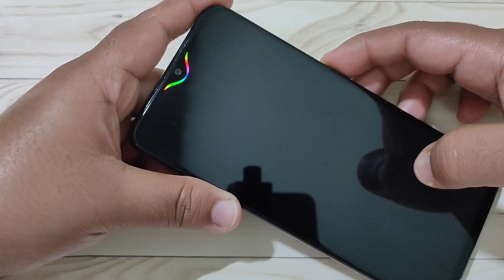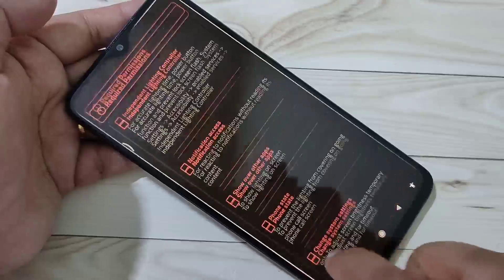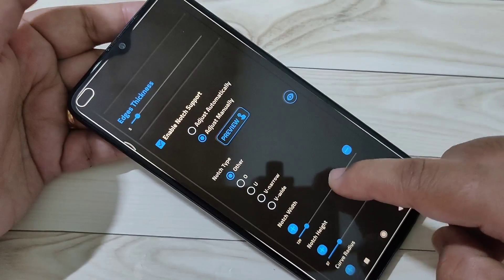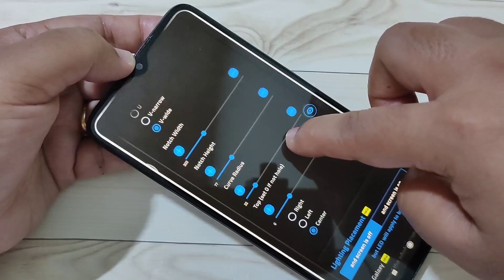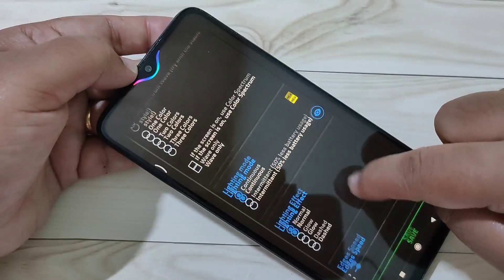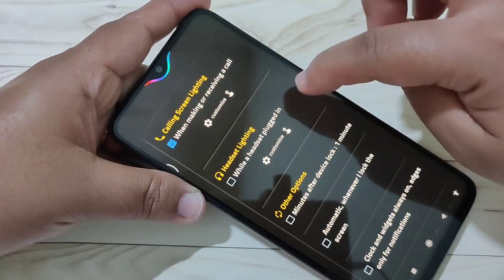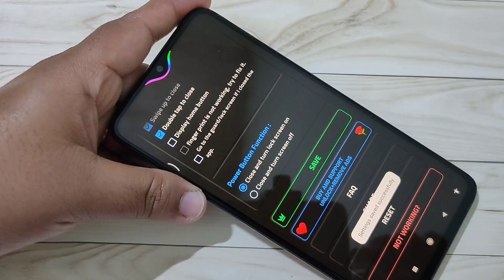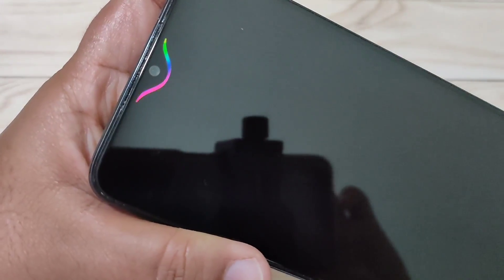Redmi 9 prime | Enable LED Light Notification Around Camera in Redmi 9 Prime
Hi friends this video shows you that How to enable led light notification around camera/notch in redmi 9 prime